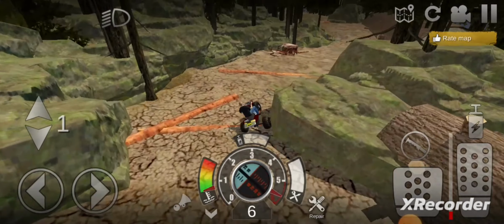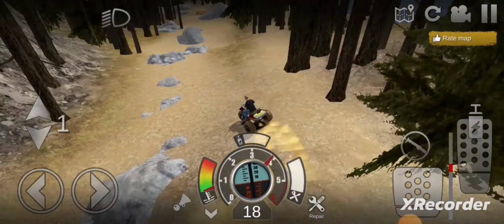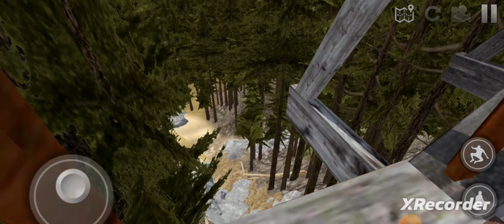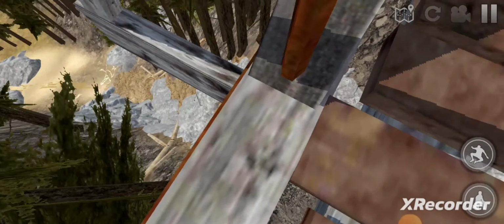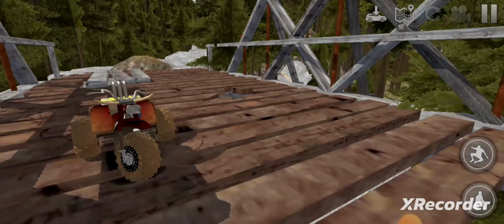Offroad Outlaws - Honda ATC Finally Finished! This Time It DESTROYS Trails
It's finally back. What do you think of it now?